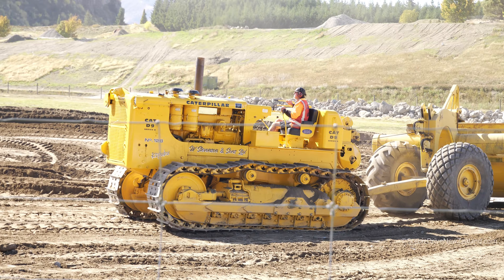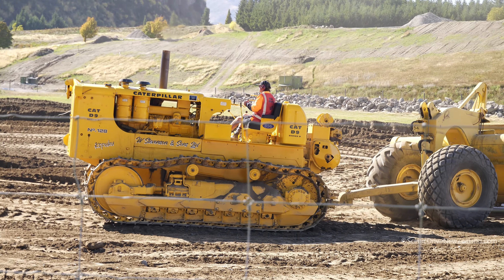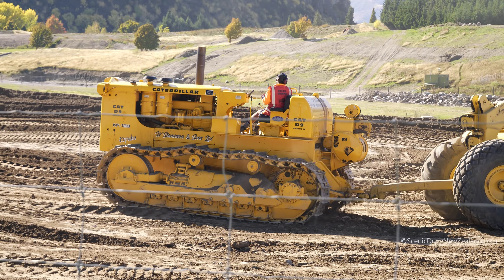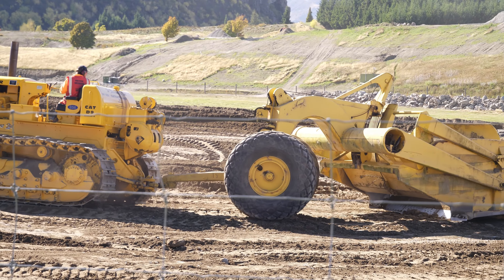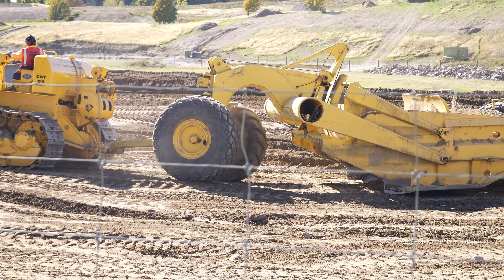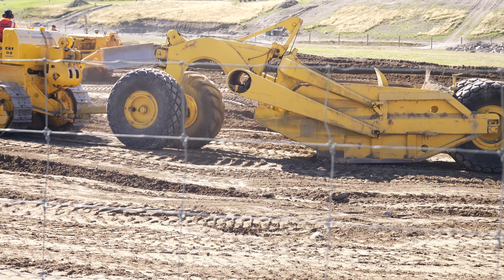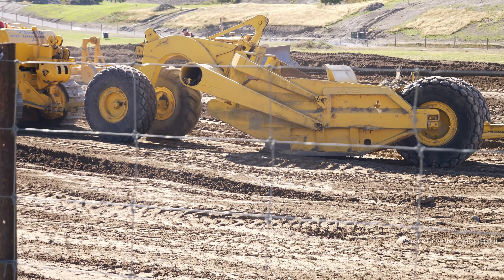Caterpillar D9 Series D and Towed Scraper working | Otago | New Zealand | 4K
Caterpillar D9 Series D and Towed Scraper working, seen here at Wheels at Wanaka 2023 in Wanaka, in the Otago Region of New Zealand's South Island.